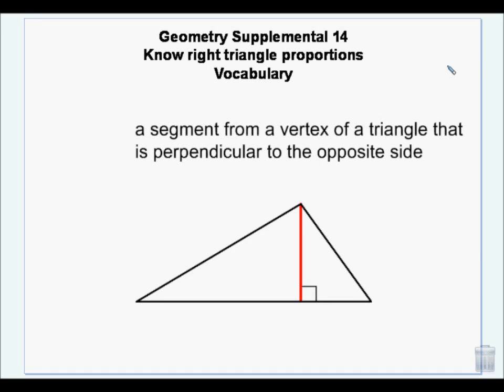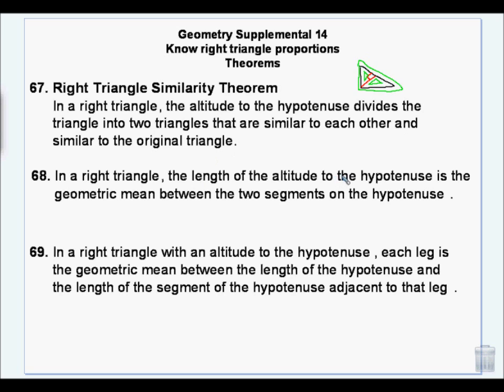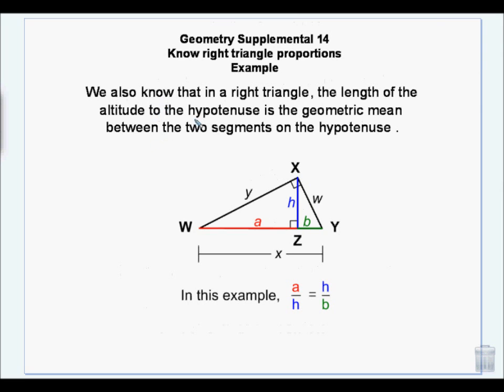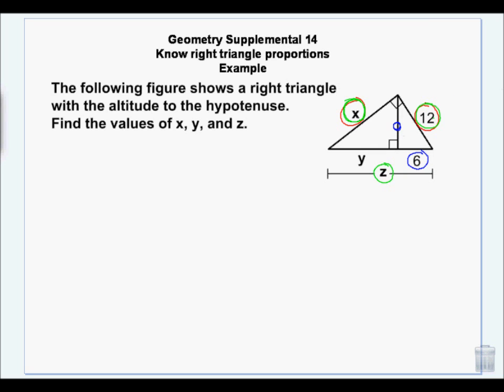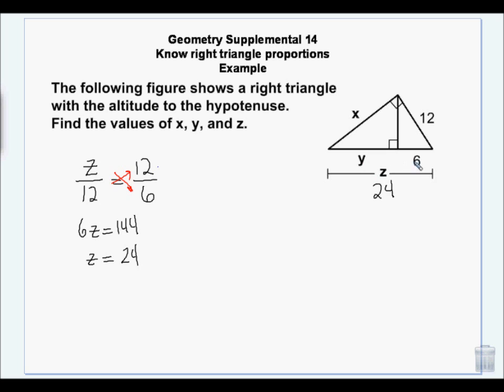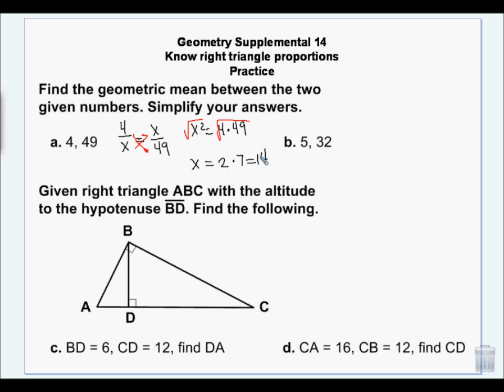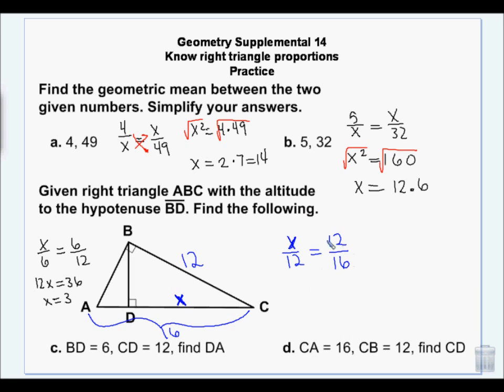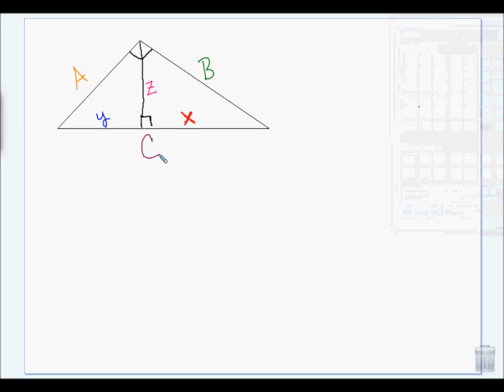Know right triangle proportions.wmv